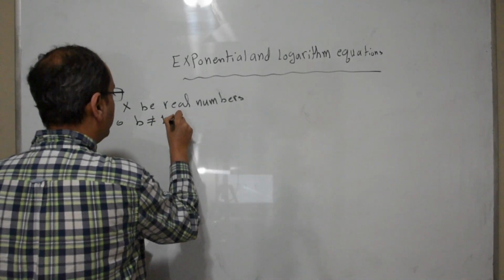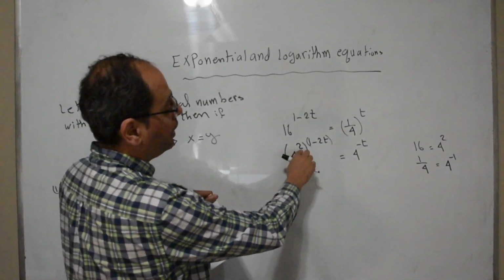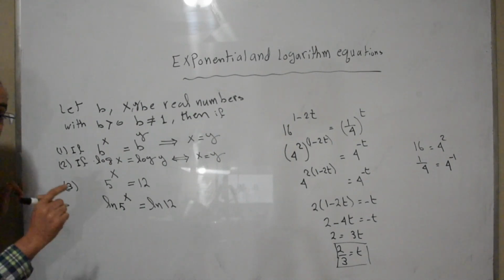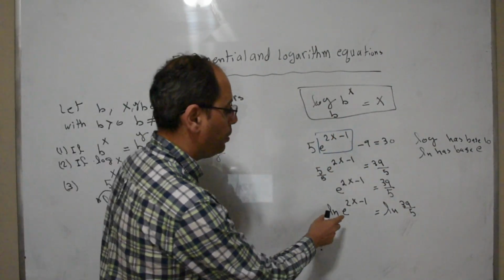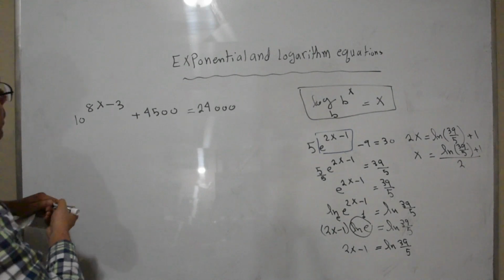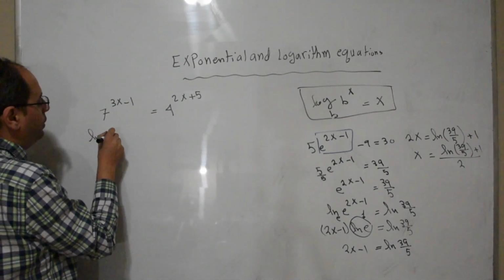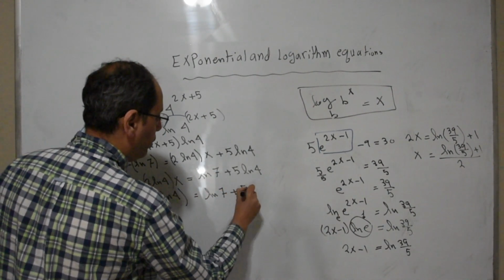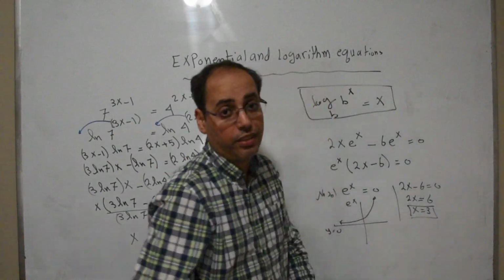Exponential and Logarithmic Equations, College Algebra part 1